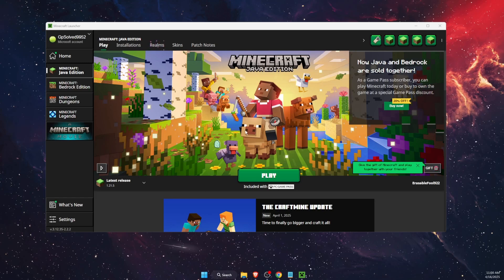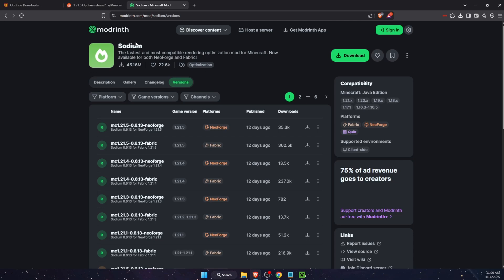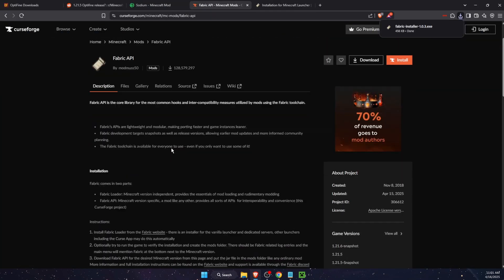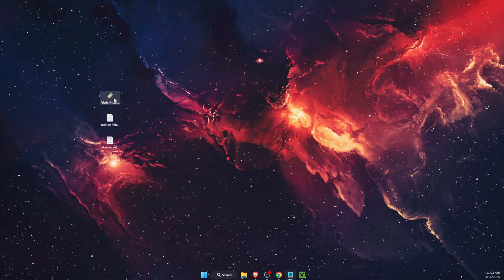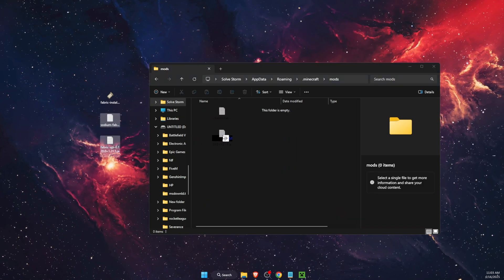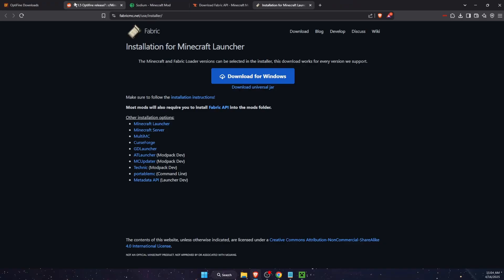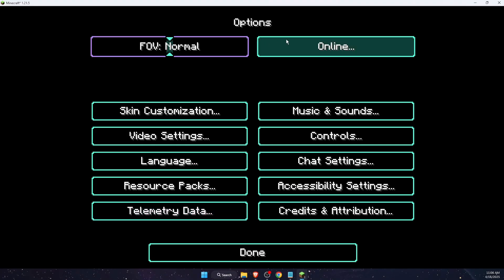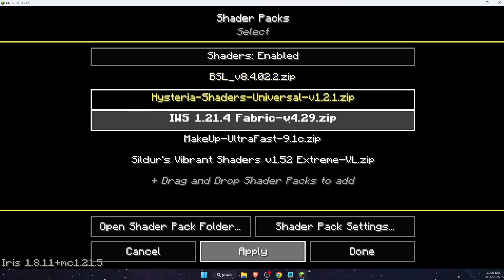How To Download Shaders For Minecraft 1.21.5 (No Optifine Available)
In this video I show you How To Download Shaders For Minecraft 1.21.5 (No Optifine Available)!